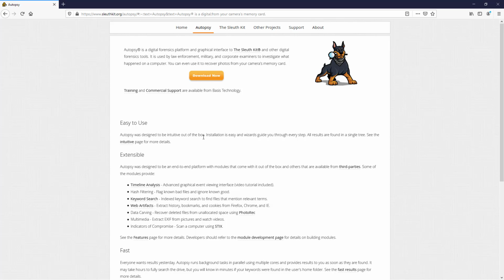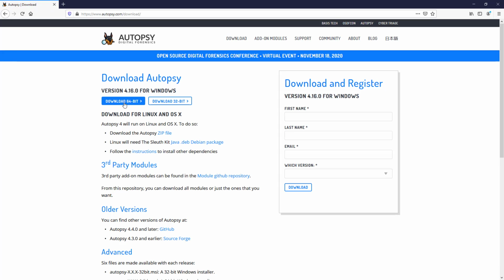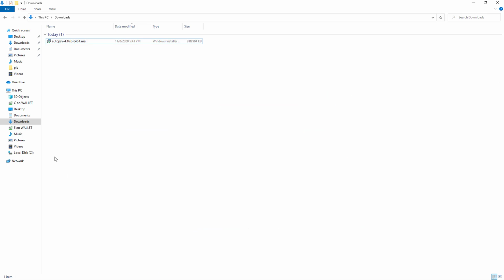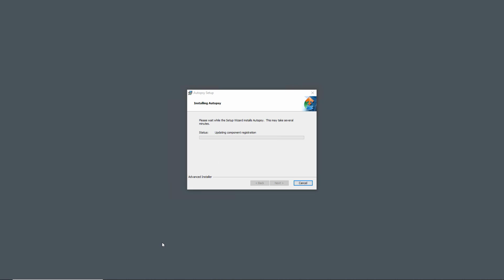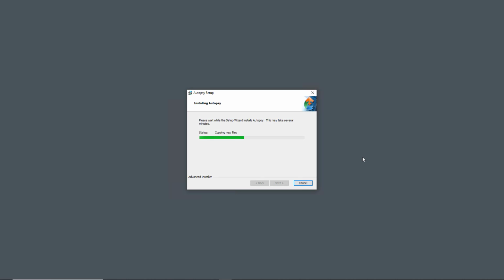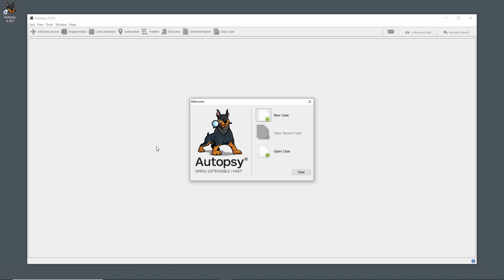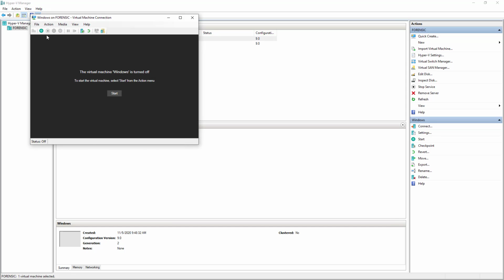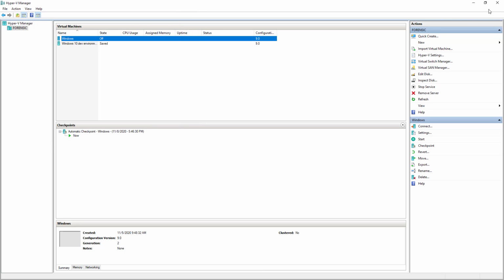How to install Autopsy computer forensic application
Professor Robert McMillen shows you how to install Autopsy computer forensic application. This open sourced application is free and is used by law enforcement around the world. A playlist of various parts of this program will be added.